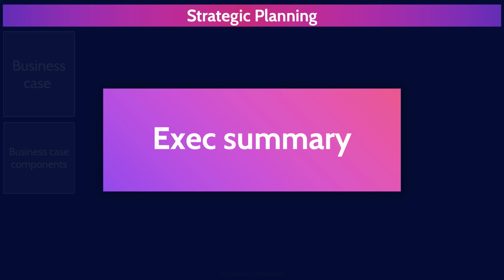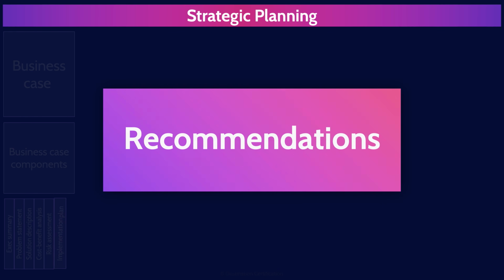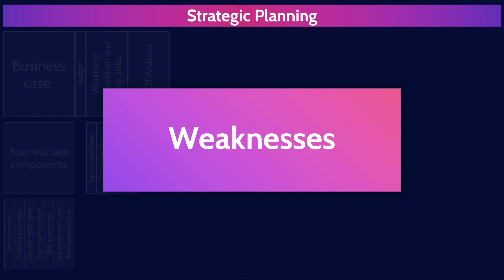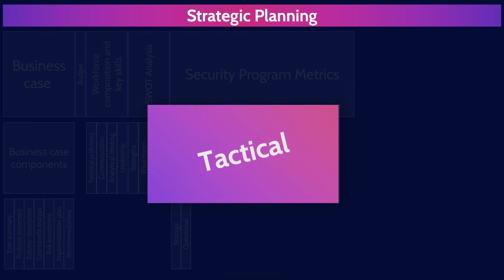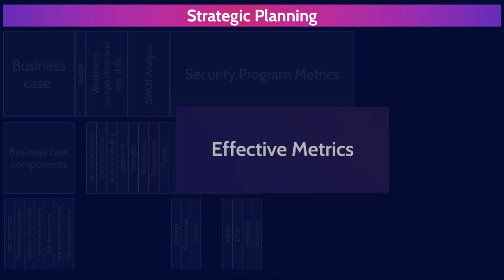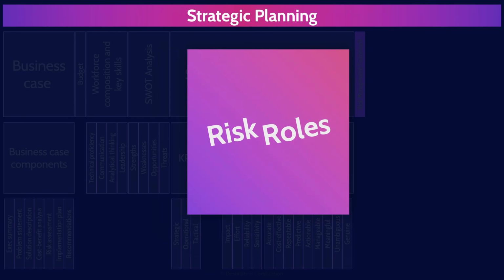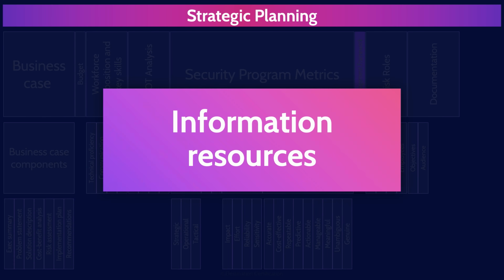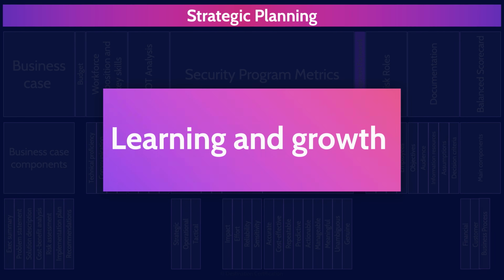Strategic Planning MindMap | CISM Domain 1 (4 of 4)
This MindMap provides a review of the major Strategic Planning topics to guide your studies, and help you pass the CISM exam.

0:00:00 Introduction
0:01:02 Business case
0:01:24 Business case components
0:01:27 Executive summary
0:01:39 Problem statement
0:02:09 Solution description
0:02:35 Cost-benefit analysis
0:03:04 Risk assessment
0:03:23 Implementation plan
0:03:59 Recommendations
0:04:07 Budget
0:04:28 Workforce composition and key skills
0:04:45 Technical proficiency
0:05:14 Communication
0:05:27 Analytical thinking
0:05:44 Leadership
0:06:02 SWOT Analysis
0:06:18 Strengths
0:06:29 Weaknesses
0:06:49 Opportunities
0:07:09 Threats
0:07:20 Security Program Metrics
0:07:42 KPI
0:08:00 Strategic
0:08:32 Operational
0:08:42 Tactical
0:08:54 KGI
0:09:10 CSF
0:09:33 KRI criteria
0:10:02 Impact
0:10:13 Effort
0:10:24 Reliability
0:10:42 Sensitivity
0:11:07 Effective Metrics
0:11:34 Accurate
0:11:41 Cost-effective
0:11:48 Repeatable
0:11:59 Predictive
0:12:09 Actionable
0:12:19 Managable
0:12:31 Meaningful
0:12:42 Unambigious
0:12:53 Genuine
0:13:04 Risk management Framework
0:13:25 Risk Roles
0:13:43 Risk owner
0:13:53 Senior management
0:14:23 Risk management team
0:14:47 Employees
0:14:57 Documentation
0:15:28 Objectives
0:15:41 Audience
0:15:53 Information resources
0:16:42 Assumptions
0:16:50 Decision criteria
0:17:02 Balanced Scorecard
0:17:41 Has four main components
0:18:04 Financial
0:18:15 Customer
0:18:27 Business Process
0:18:44 Learning and growth
0:19:03 Outro

📥 Master the CISM Faster!
Don't just watch—study on the go. Grab your FREE printable MindMaps and audio versions of the MindMaps to reinforce your learning.

🔥 Level Up Your CISM Prep
Access practice questions, and flashcards.